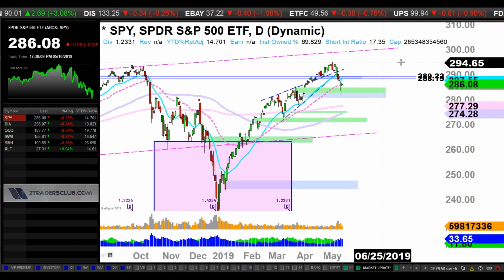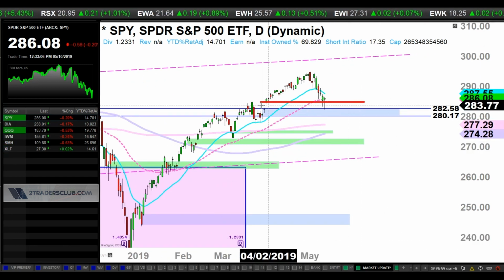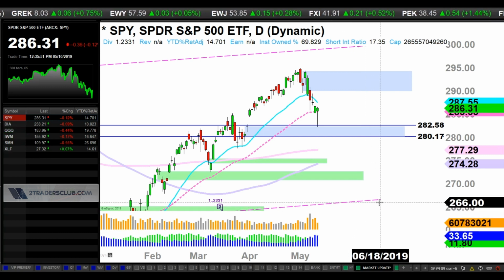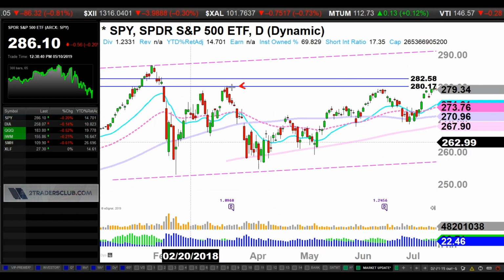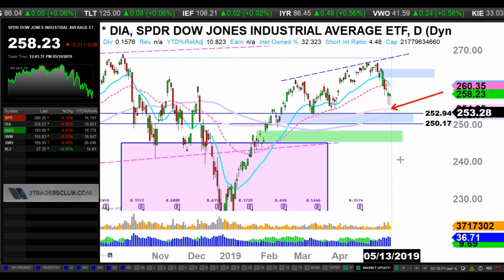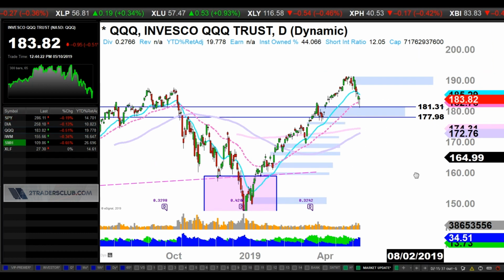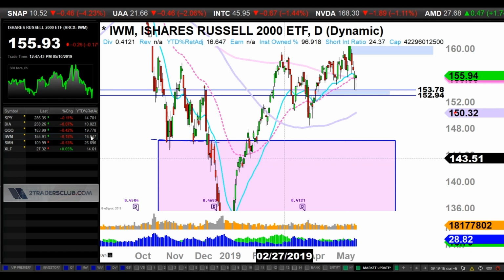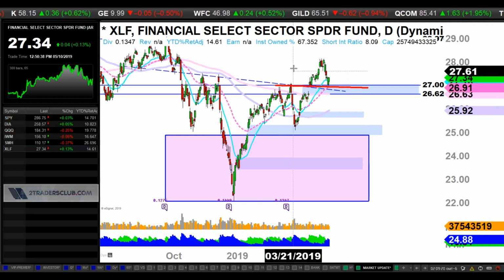The Market Update with Kay Kim - 5/10/2019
TODAY'S ANALYSIS:
* Index: SPY DIA QQQ IWM
* Sector: SMH XLF